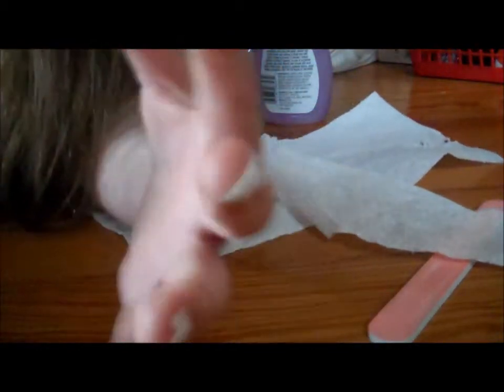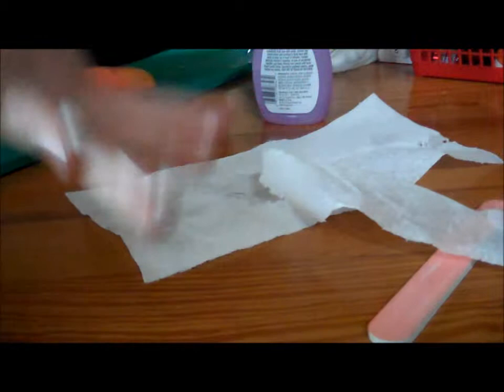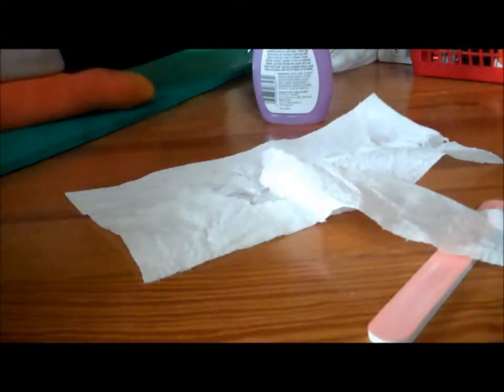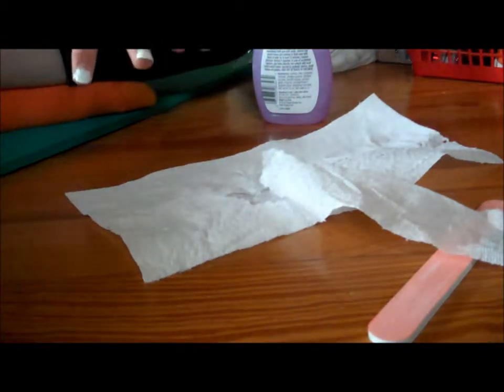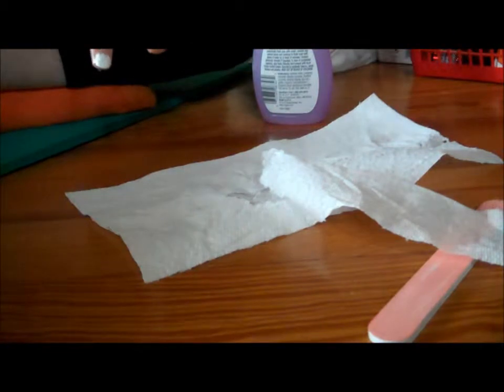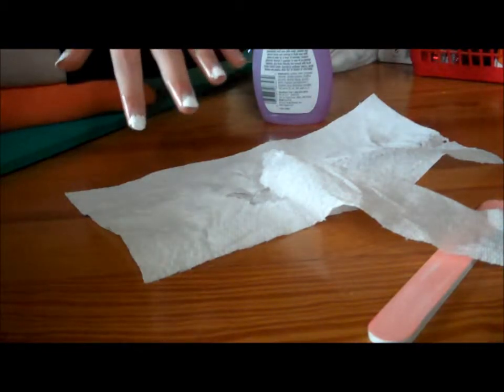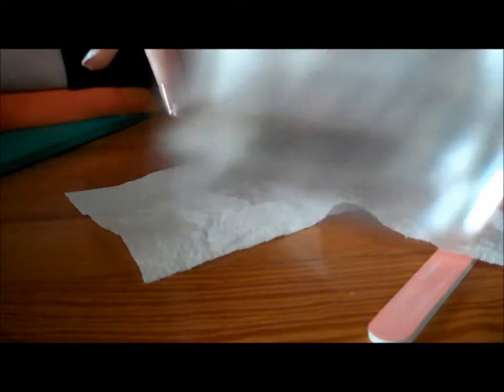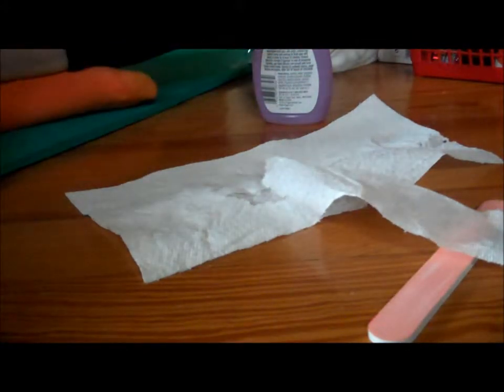Nail Tutorial #1 (French Manicure)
Hello Everyone! This is my First Nail Tutorial, So I hope you all enjoy! And request any other Nail Tutorials if you want any (^_^)